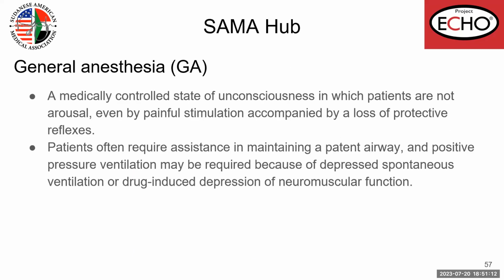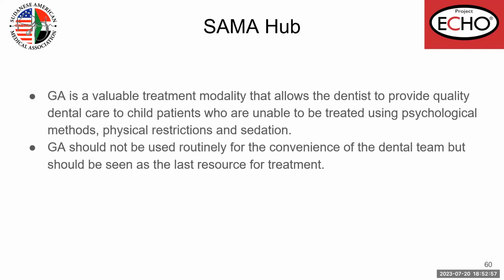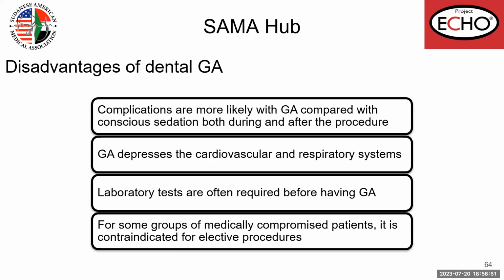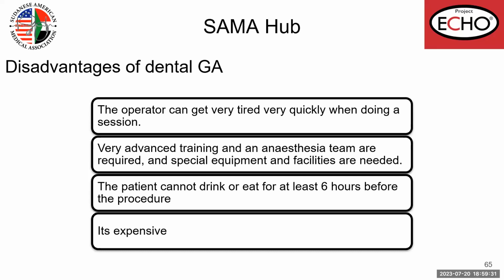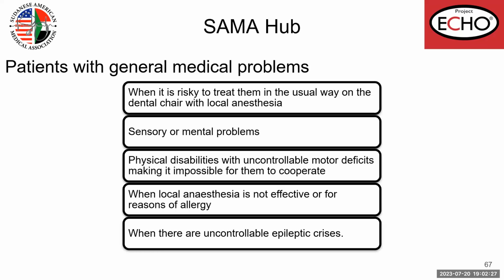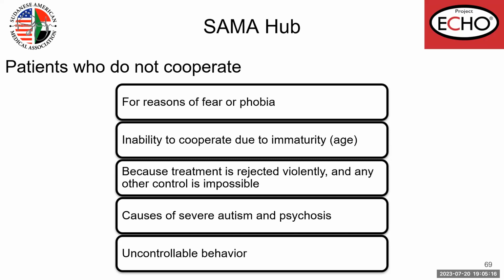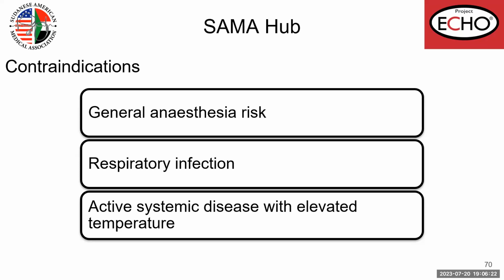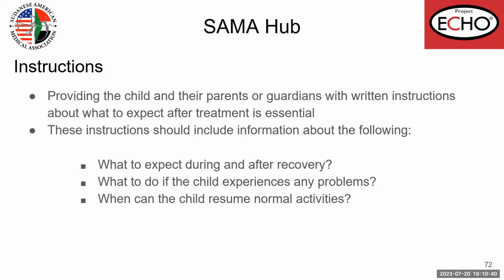Pharmacological Management II